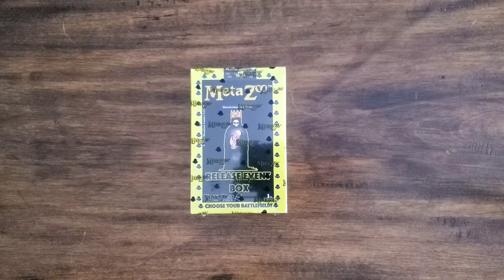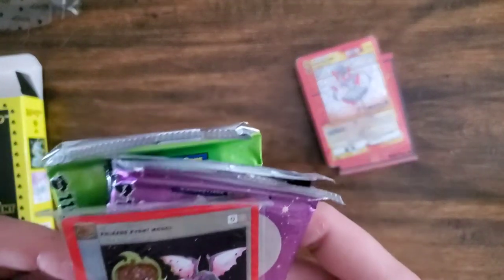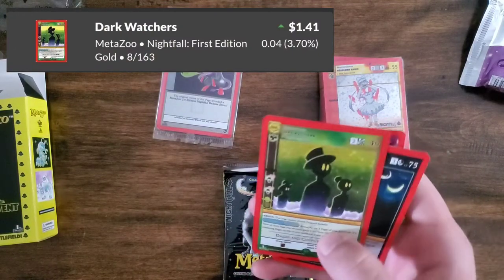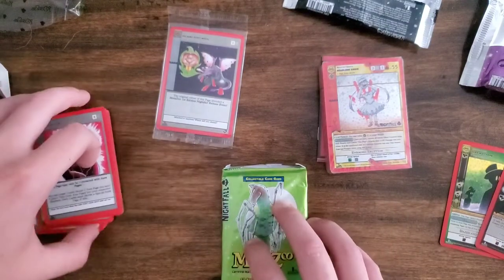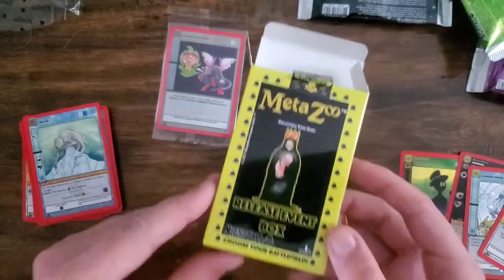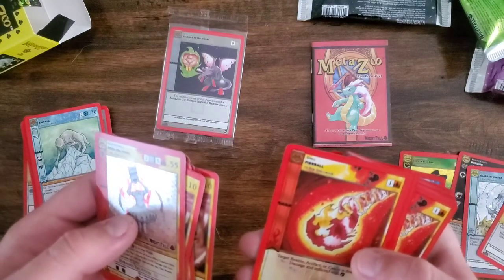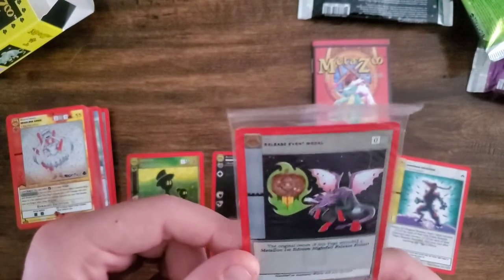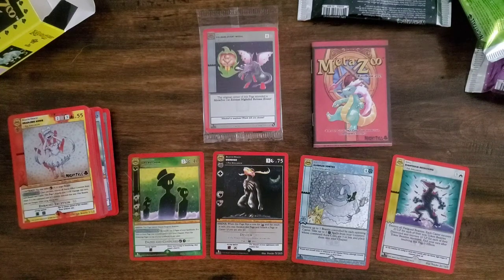Metazoo | Nightfall Release Event Box - Hunting the Wendigo!!!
Nightfall 1st Ed Release event box is a pretty hard product to get your hands on but I am thrilled to say I got some! Not too shabby if I do say so myself